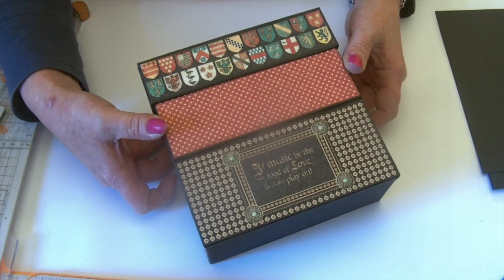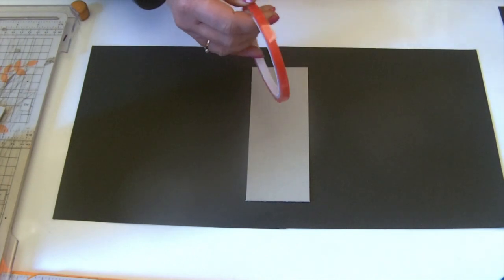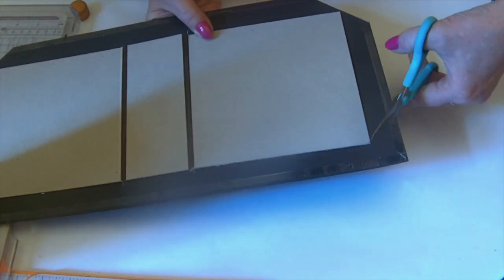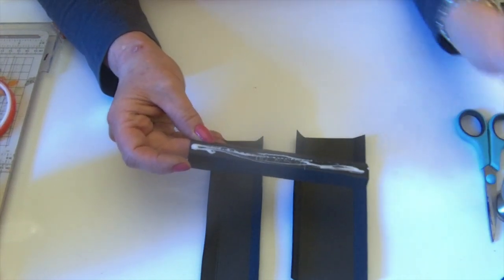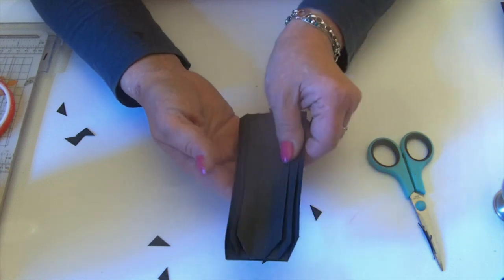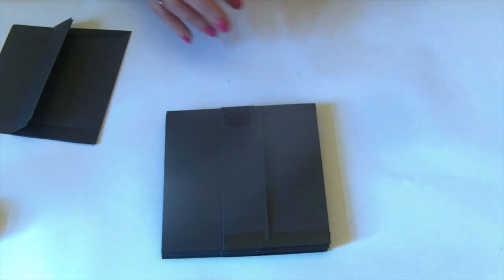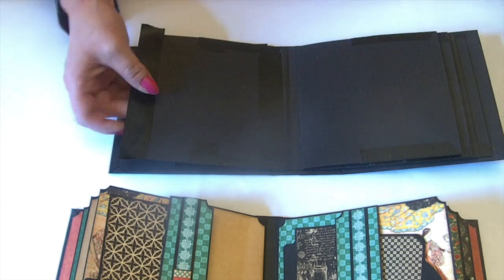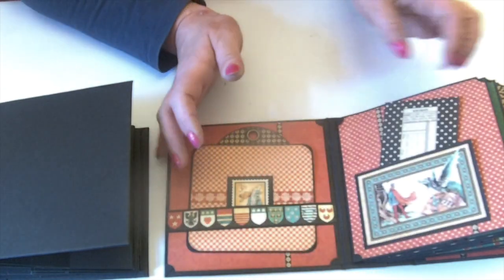How to make a 6 x 6 Pocket Album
This video shows you how to make my 6 x 6 pocket album featured on the Graphic 45 blog.  An Ambassador project made for them using my new square album and box kit (coming soon on my website) and papers from the Enchanted Forest collection by Graphic 45.  Pictures of each page and the full supply list are shown on the blog post.